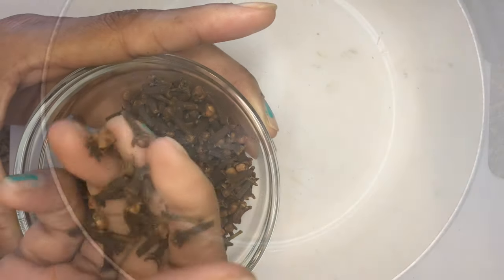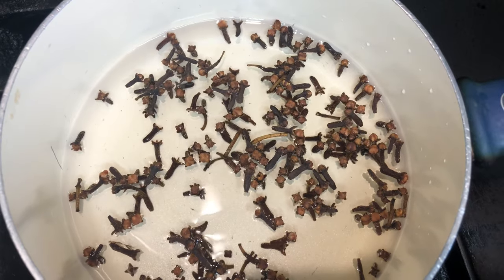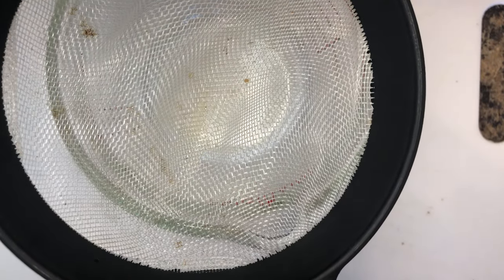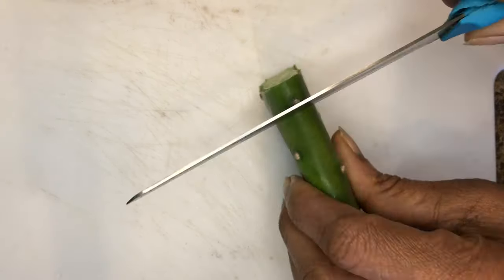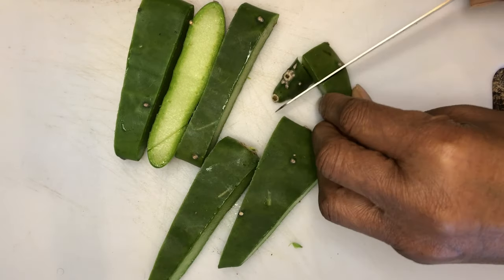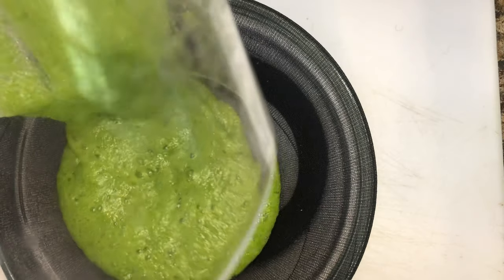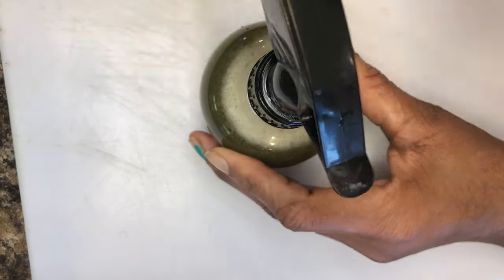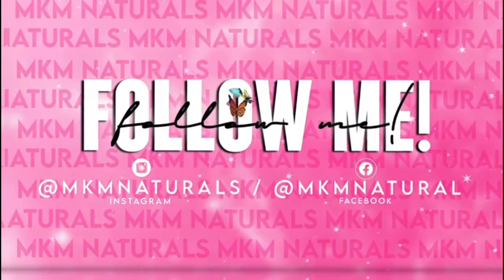ONLY TWO INGREDIENTS/GROW LONG THICK HAIR NATURALLY/ DO NOT RINSE IT OUT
Hello Beautiful Naturals,
Only two ingredients grow long thick hair naturally do not rise it out.
In this video I share a hair treatment is 100% all natural that will help you to grow thick naturally.  This treatment is made from cloves and cactus.  Both ingredients are very effective in thickening hair growing long , strong, healthy natural hair. Csprayloves for hair growth has become a popular natural alternative for growing and thickening natural hair.  Cactus  contains many vitamins and minerals which strengthen hair at the roots which maker the hair fuller , thicker and longer.  Do not wash out this hair growth spray.  This hair can be applied 3 times weekly and stored for 5 in the refrigerator.

⏰Video Duration: 9:33

⏰Video Duration: 8:56

PRODUCTS USED:
Peppermint Essential Oil
Rosemary Essential Oil
Cactus
hair growth spray
cloves for hair growth
cactus for hair growth
do not wash it out
diy leave in conditioner for massive hair growth
only 2 ingredients for thicker longer hair
overnight hair growth spray
cactus water for hair growth
cactus and cloves for hair
grow long thick hair naturally
do not rinse it out
hair loss
extreme hair growth
hair growth
natural hair